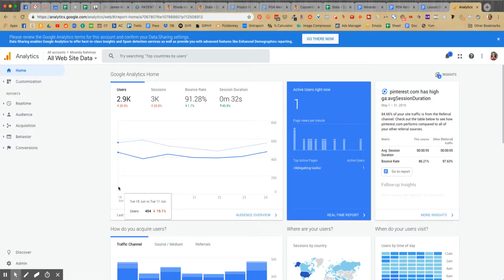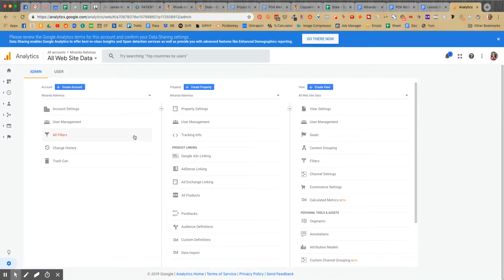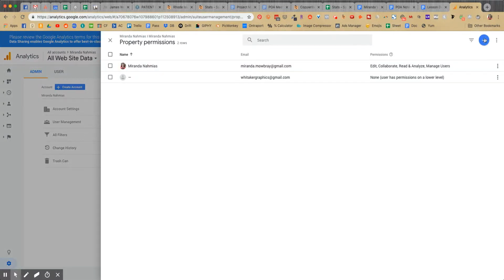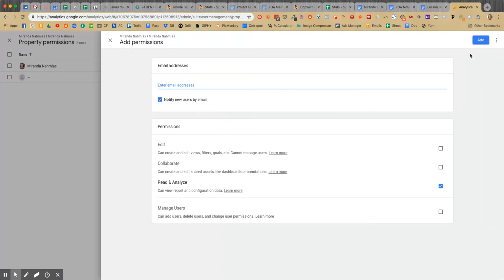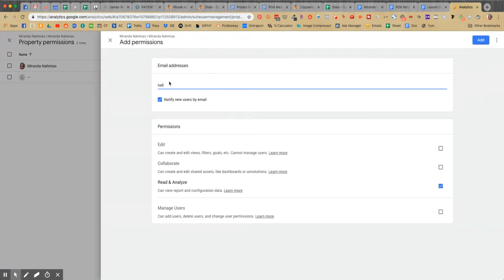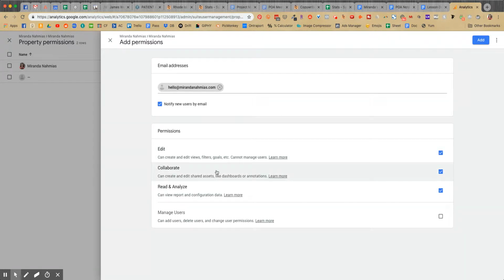How to Add a User to Google Analytics